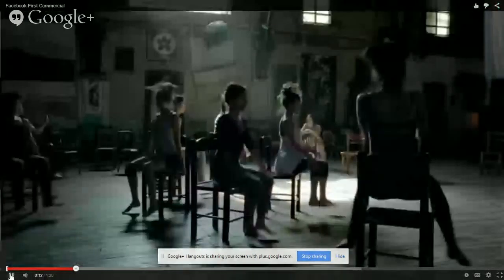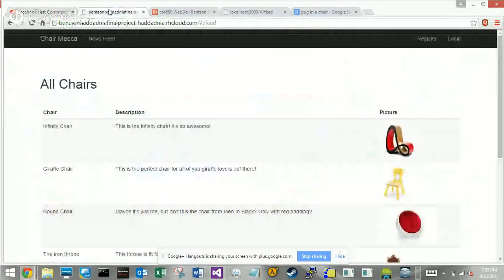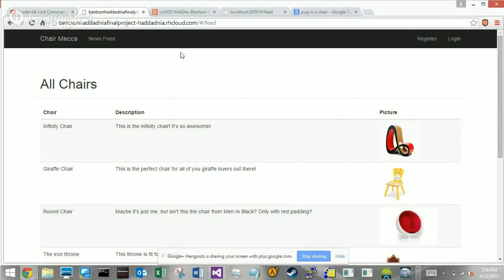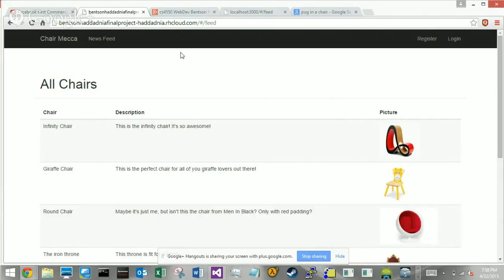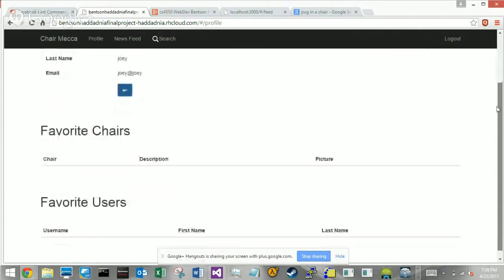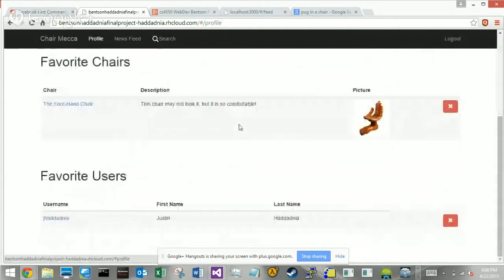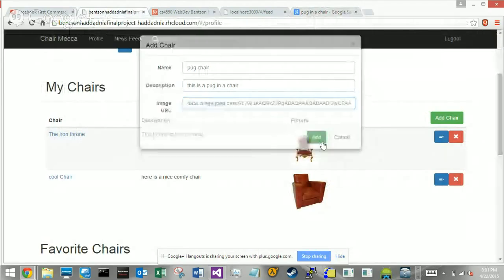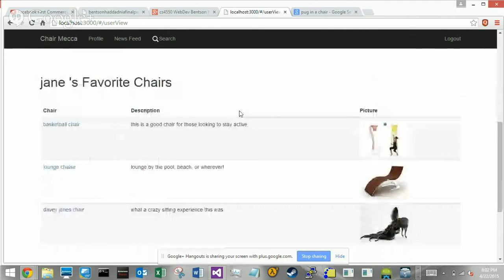cs4550 WebDev Bentson Haddadnia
Chairs